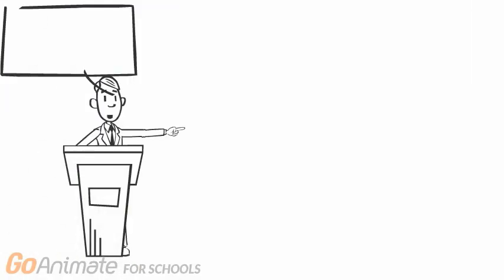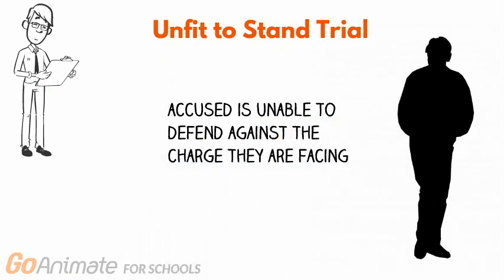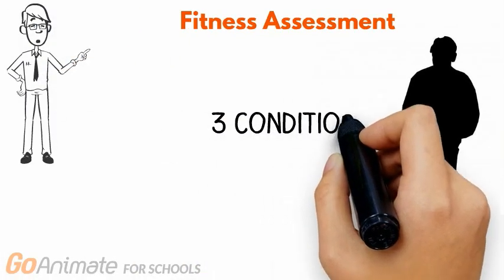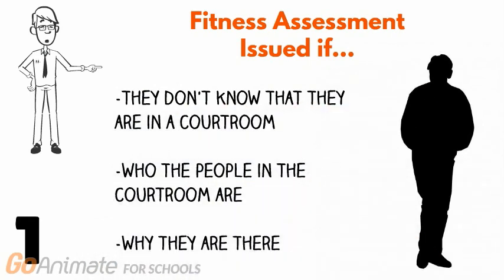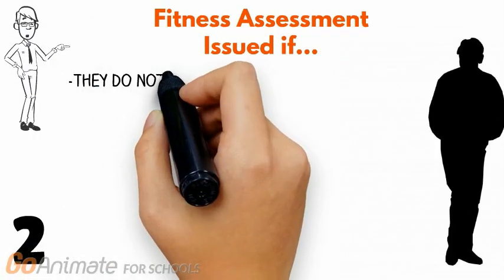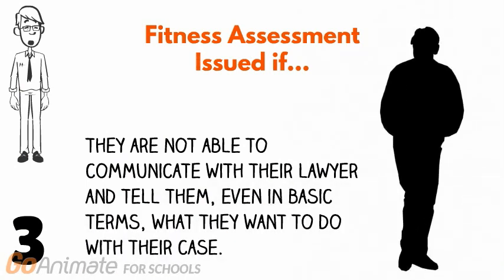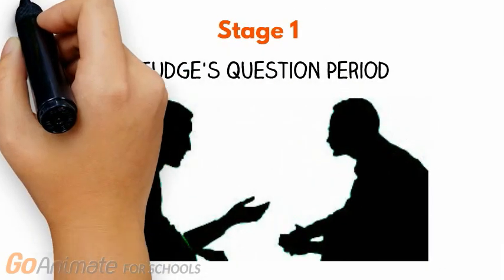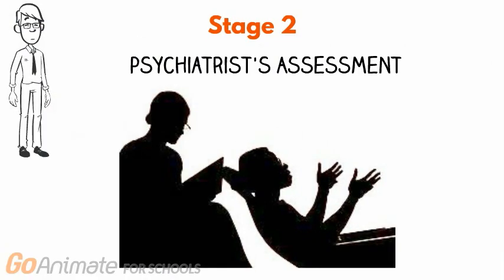Mentally unfit to stand trial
In certain circumstances, a lawyer may want to make the case that an individual charged with a crime is mentally unfit to stand trial. What does this process truly entail? How is an individual assessed on their ability to stand trial and who is involved in this process? This video describes the process and explores the stigma associated with being mentally unfit to stand trial.

This video was made by McMaster Demystifying Medicine students: Aneesha Ghosh, Arani Muthurajah, Bakht Awar-Khan and William Zizek

Livingston, J. D., Rossiter, K. R., & Verdun-Jones, S. N. (2011). ‘Forensic’labelling: An empirical assessment of its effects on self-stigma for people with severe mental illness. Psychiatry research, 188(1), 115-122.